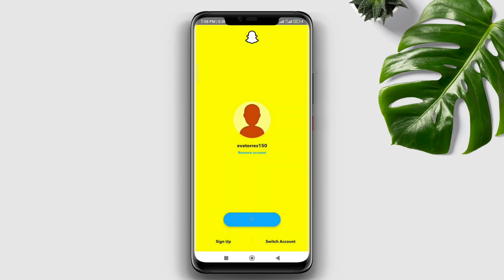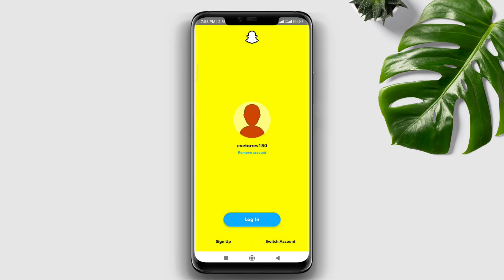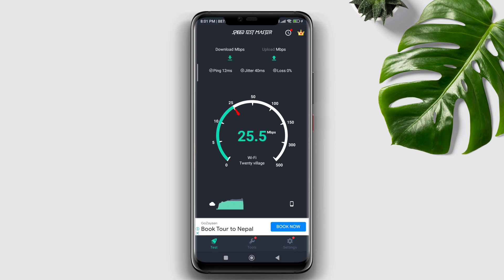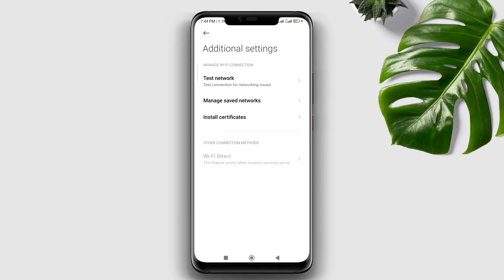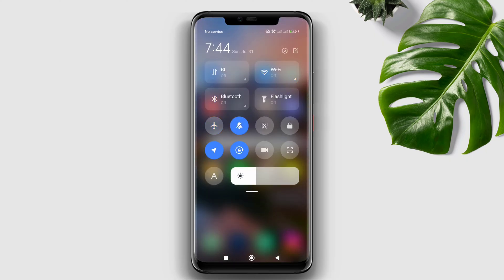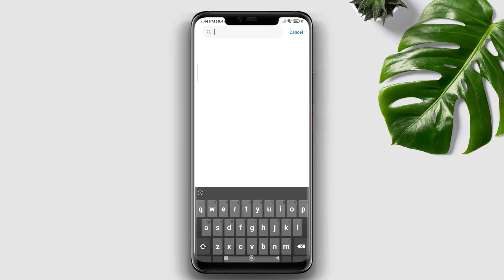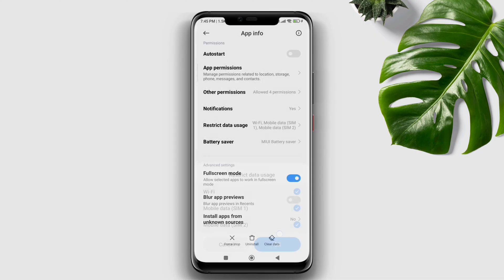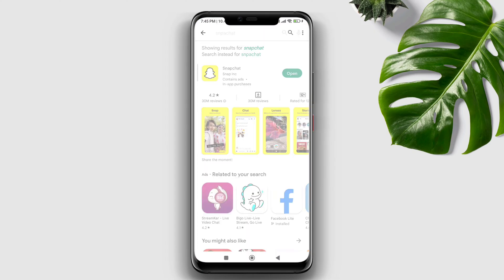FIX Check Your Connection And Try Again On Snapchat || Snapchat Log In issue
Are you having a login issue with your Snapchat account? Is your Snapchat account says, please check your connection and try again? To fix your SnapChat No Internet Connection problem, watch this video.
There could be various reasons why Snapchat is not connecting or giving a popup of Check your connection and try again. Often, this problem occurs because of a connectivity issue or because of Snapchat application bugs on your device! So, the reason why you can't log in to Snapchat on android.
In this video, I have explained How To solve Connection Failed on Snapchat.

00:00- Video starting
00:30- Check your connection
00:37- ensure that you have a stable connection
01:15- Remove software bugs from settings
01:46- Be sure to update your Snapchat
01:55- Video ending